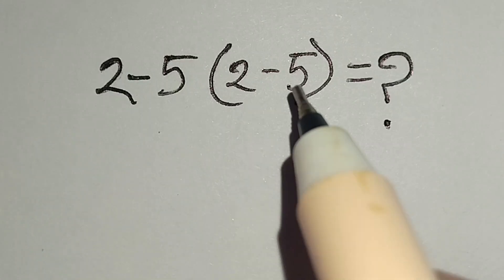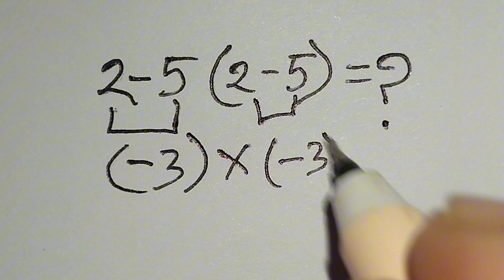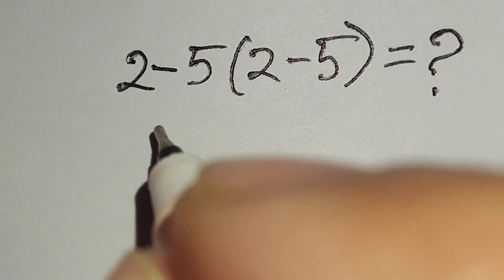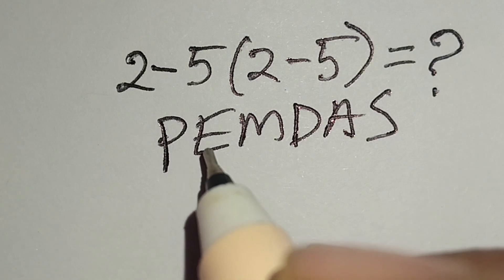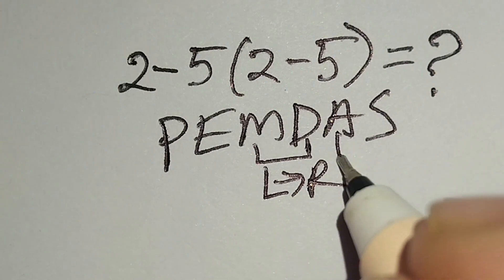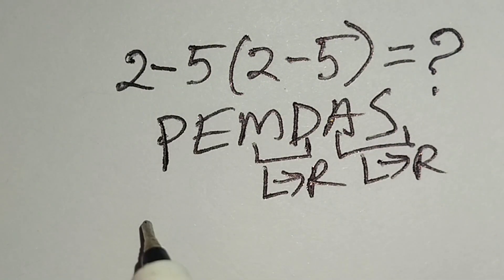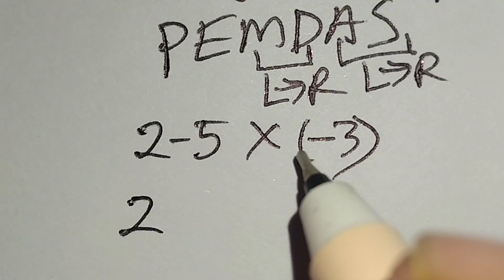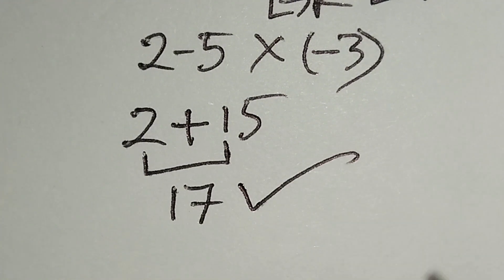Only 1 in 5 Can Solve This Simple Maths Problem!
Think this math question is easy? 🤔 Most people get it wrong! Test your brain with this simple yet tricky maths problem that challenges logic, focus, and the correct order of operations (BODMAS/PEMDAS).

Perfect for students, math lovers, and anyone who enjoys brain teasers and viral math puzzles. Watch till the end to see the correct solution and find out if you’re among the top 20% who get it right! 🔢🔥

👉 Comment your answer before watching the solution!